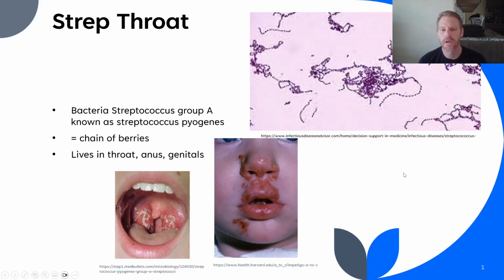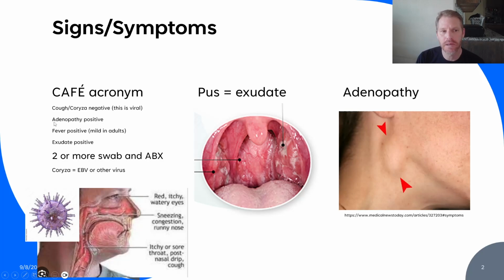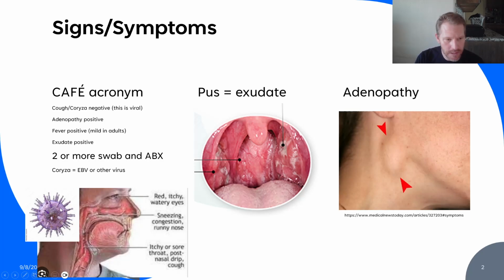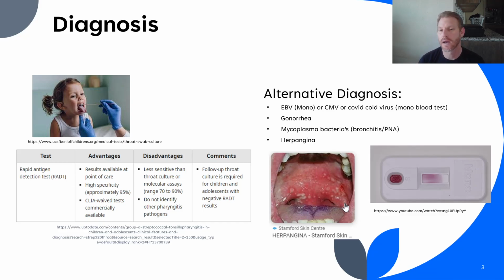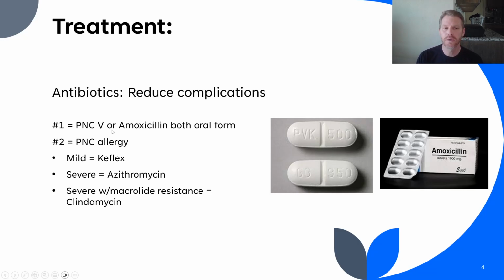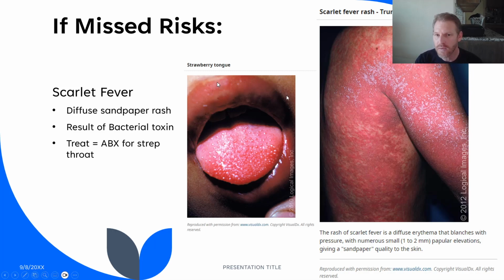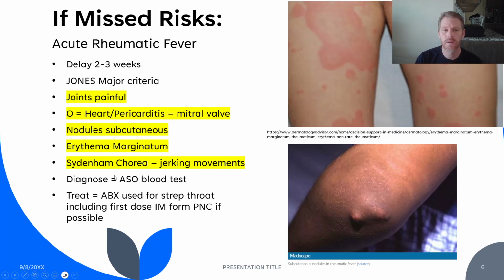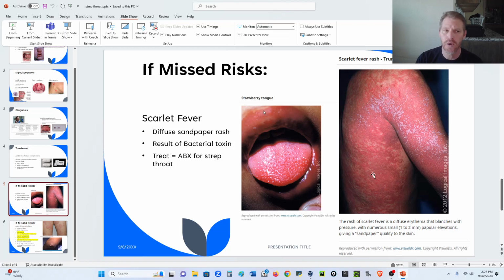Strep Throat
Some information on what strep throat is, how to diagnose, treat, and potential complications.